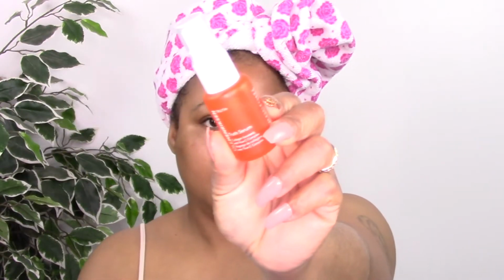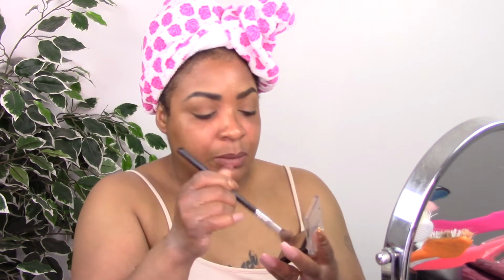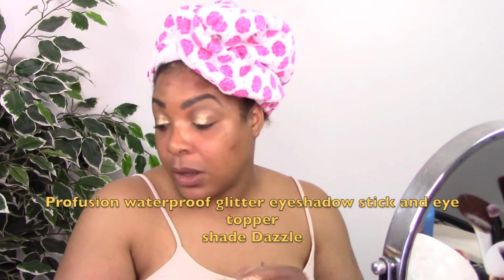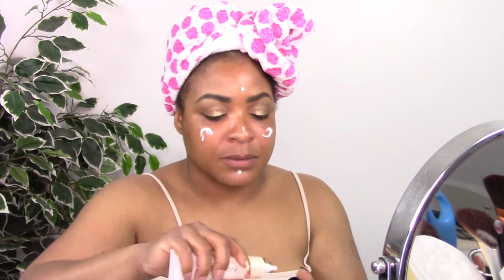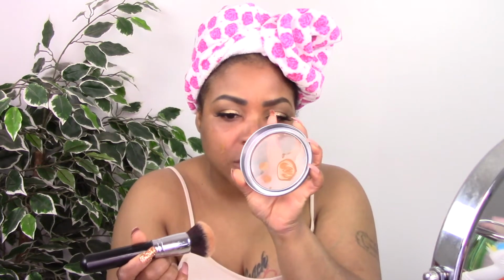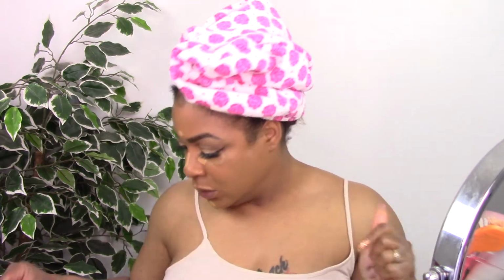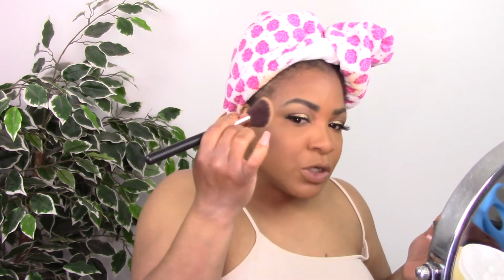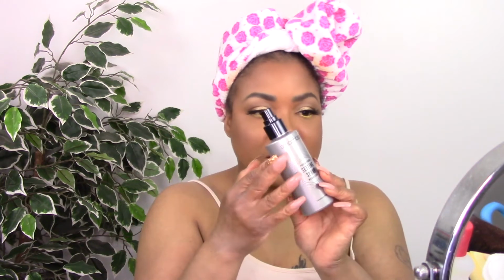GRWM 2 HR TRANSFORMATION : Makeup, Hair, Outfit of the Day + MORE | Cecee Walton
Today we will do our 2hr transformation GRWM, which consist of makeup, hair, an outfit of the day! Grab a chair, pull out your makeup kit, lay your outfit out, and let's get ready to do a 2hr transformation glam!

💖MAKE SURE TO CHECK OUT THE CARDS DURING THE VIDEO, AND THE END SCREENS FOR MOST RECENT VIDEOS!!

 *ANY OF MY VIDEOS IS BASED OFF  MY OWN PERSONAL OPINIONS OR EXPERIENCE! PLEASE NOTE THAT WHAT MAY WORK FOR ME MAY NOT WORK FOR YOU!*

I'm a self taught MUA who love ALL things beauty! Always learning and willing to teach what knowledge I do pick up along the way! I'm currently 35 years old and time goes back for me, not up!;) I try not to be unrealistic about beauty, because real beauty is within! Makeup goes on and off at the end of the DAY!!

ALL things made by God is beautiful! Glam is just a bonus!
PRODUCTS USED